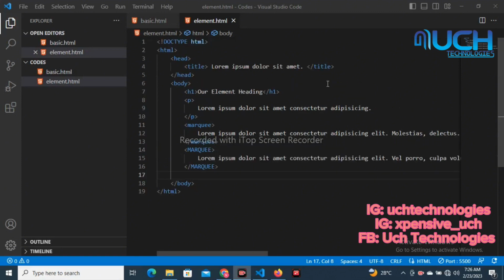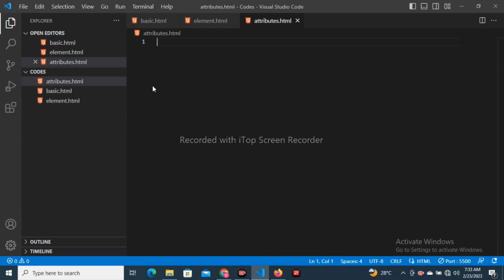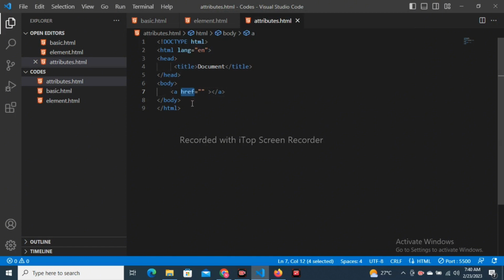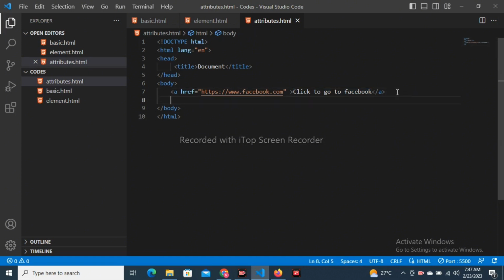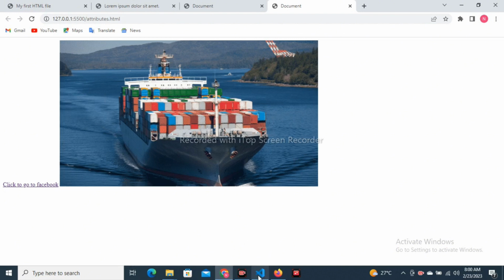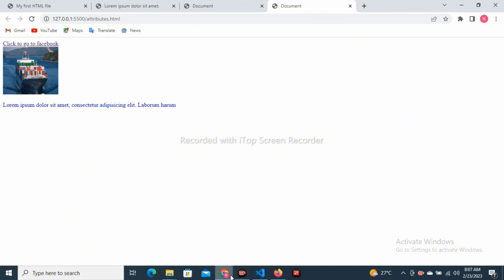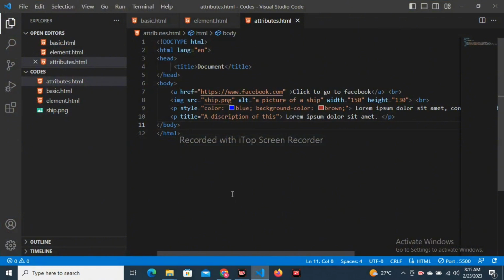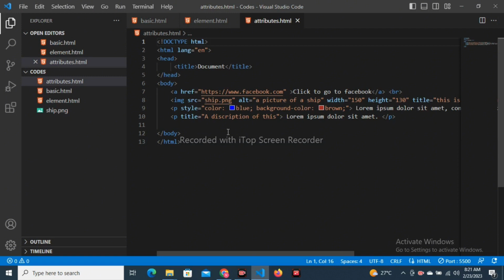04 Html Attributes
🚀 Welcome to 'The Ultimate HTML Crash Course' - Your Passport to Web Mastery! 🖥️

Are you ready to unlock the secrets of HTML and embark on an exhilarating coding journey? Look no further! In this playlist, we've meticulously crafted a series of tutorials that cater to everyone – from coding novices to seasoned developers.

 What to Expect (Outlines):
- HTML Introduction
- HTML Basics
- HTML Elements
- HTML Attributes
- HTML Paragraph and Headings
- HTML Style
- HTML Formatting
- HTML Quotation
- HTML Comment
- HTML Colors
- HTML Colors2
- HTML CSS
- HTML Links
- HTML Images and Favicons
- HTML Tables
- HTML List and Table Colgroup
- HTML Inline and Block Level
- HTML Classes and Ids
- HTML Iframe
- HTML Paths and Meta Tags
- HTML Entities and Symbols
- HTML Form1
- HTML Form 2

NOTE:  You can treat each video episode independently because it's segmented topic by topic.

Happy coding!

Uch Technologies

IG Personal Account: xpensive_uch